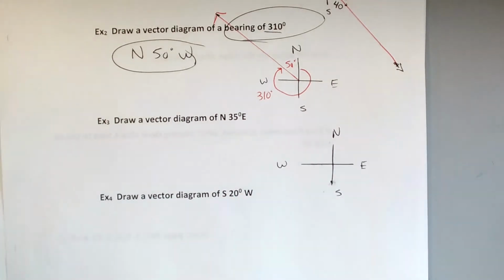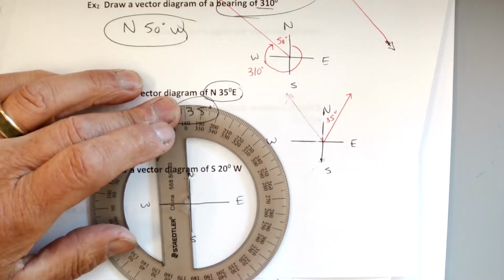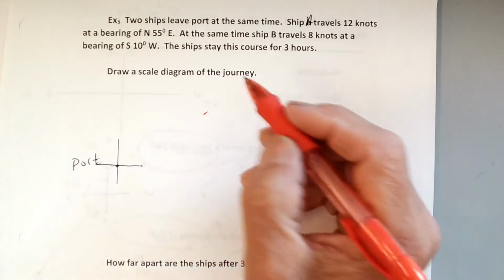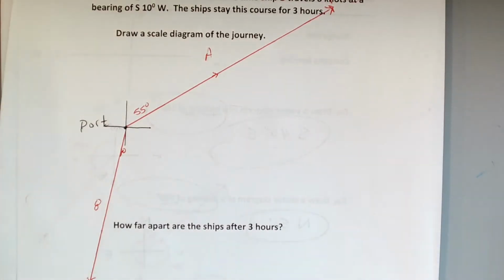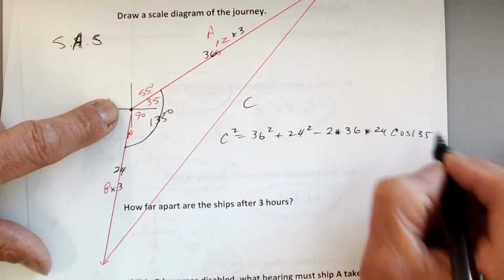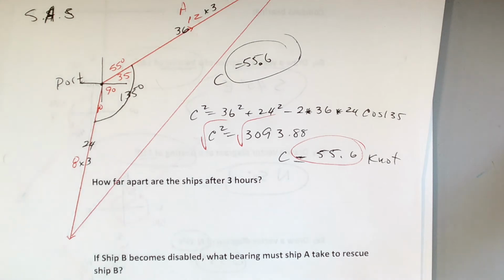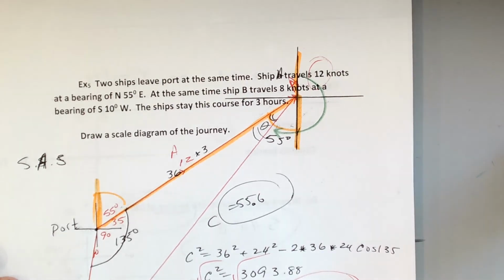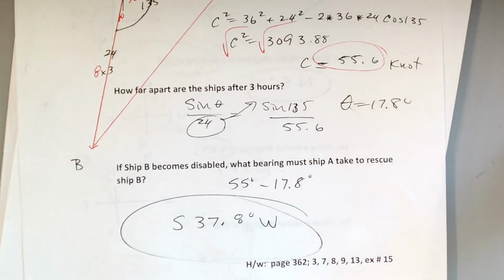9 5 Part 2 Pre